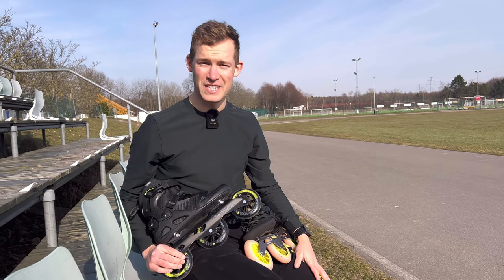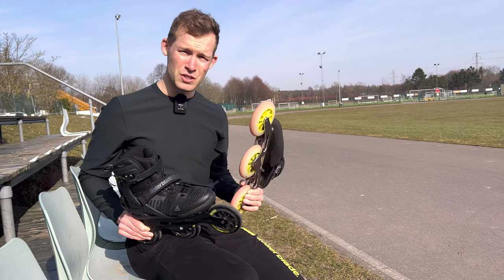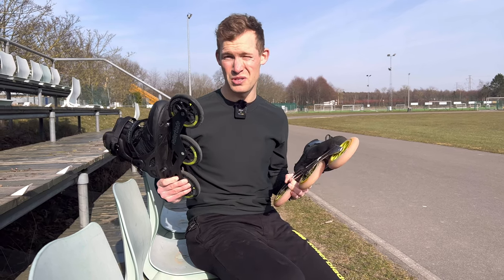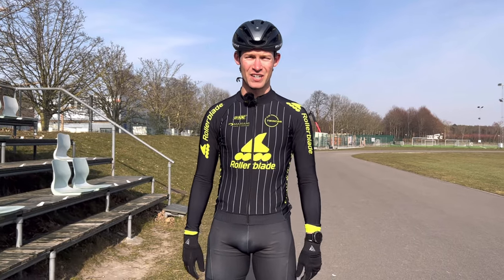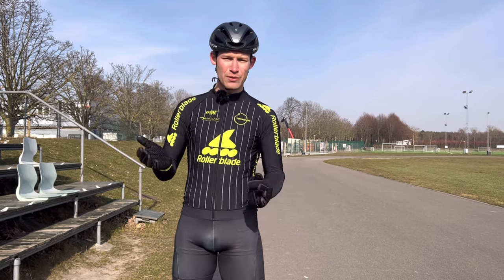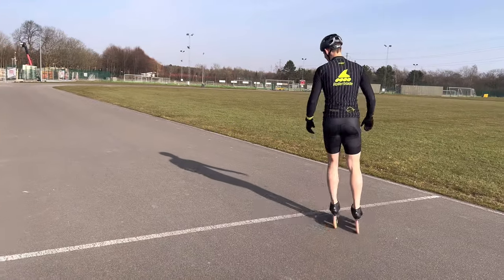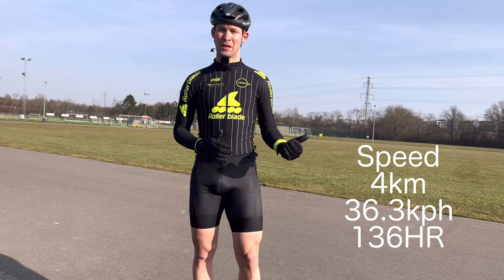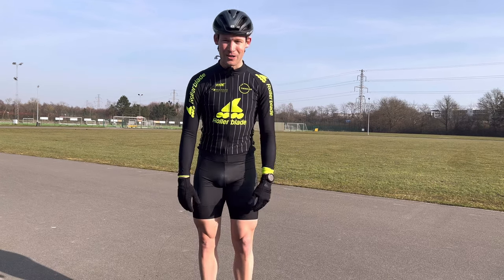Speed skates VS Fitness skates - How much faster can you go with pro skates?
4000m Time trial comparaison. Filmed by Sofia Prosvirnova. March 2022, Vallensbæk, Denmark.